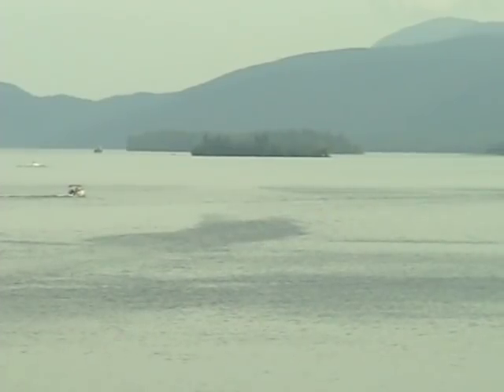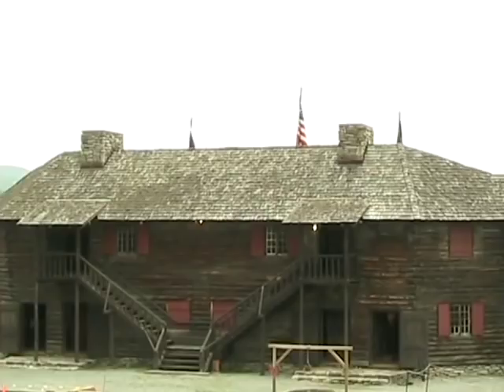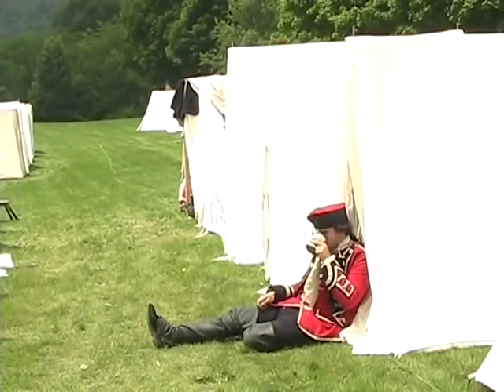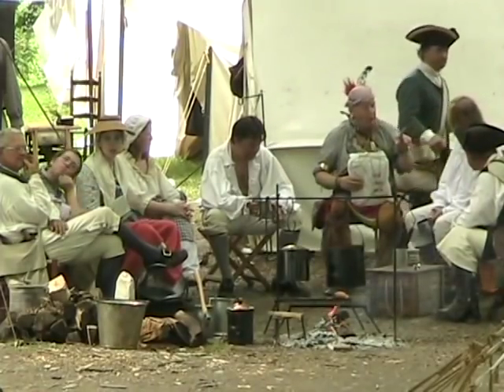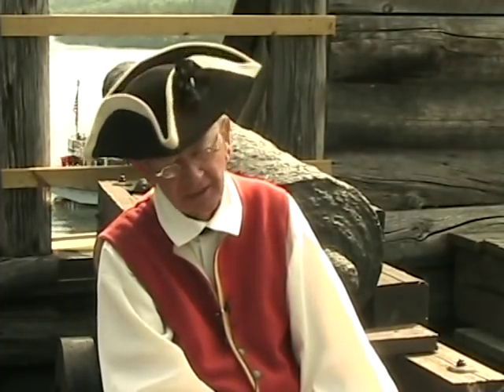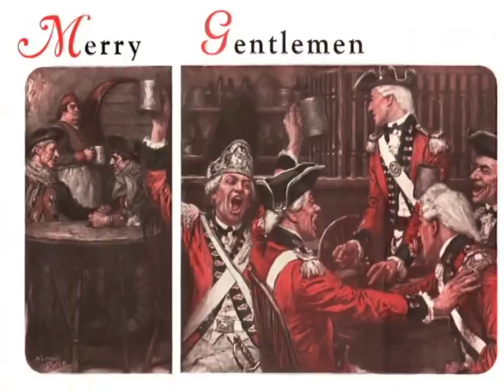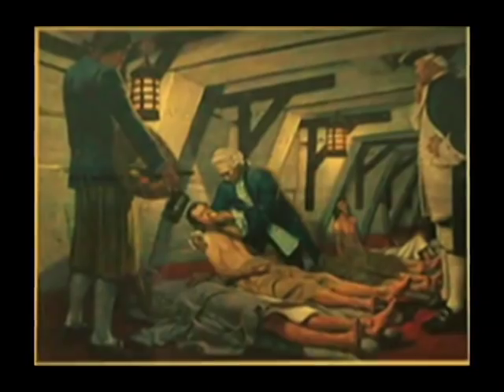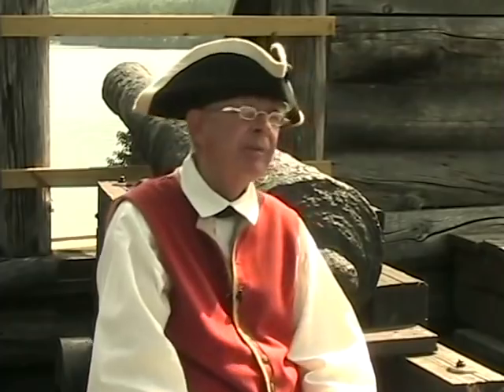Fort William Henry Documentary